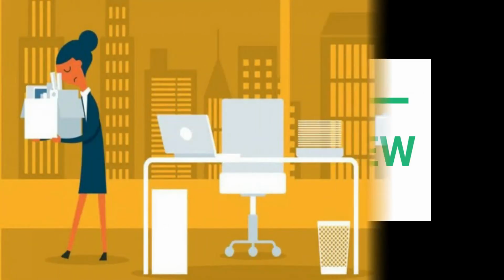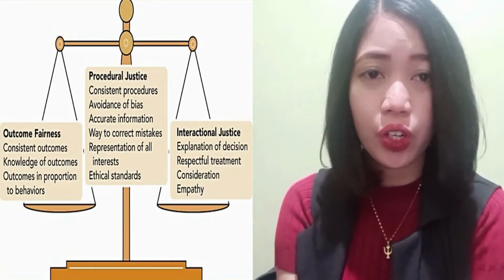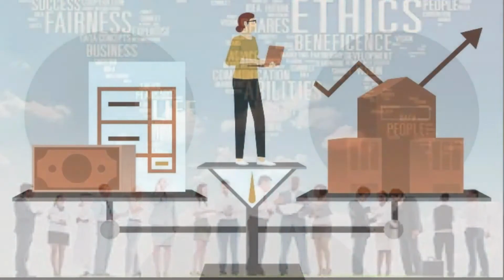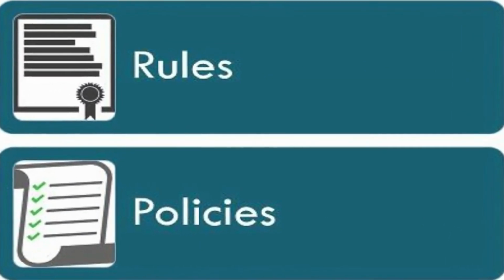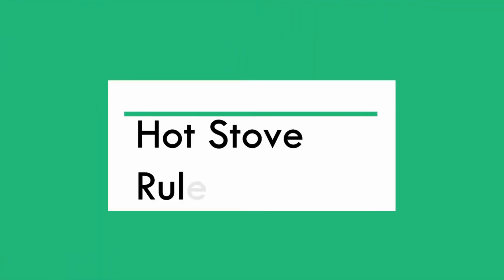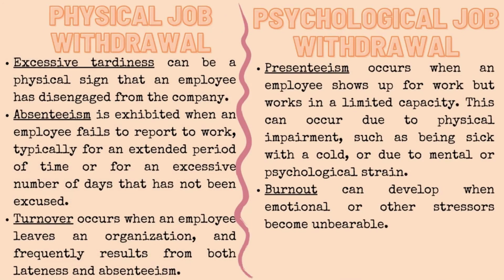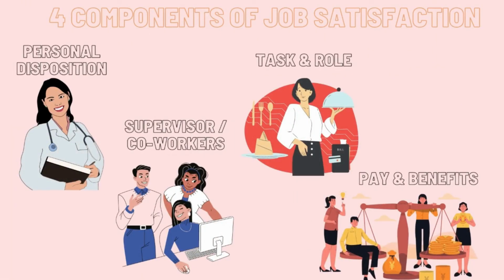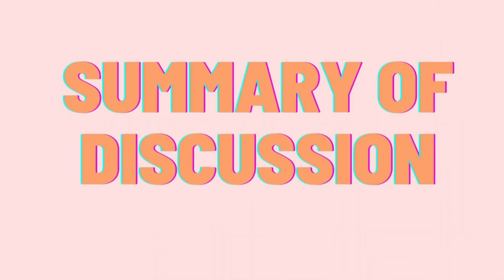Separating & Retaining Employee | Team 11 | PY32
Good day! We are BS Psychology Majors, and this video was made in partial fulfillment of the requirements for our course subject "Strategic Human Resource Management; PSY323".

This video was made strictly for educational/academic purposes only.

Team Members:

Intia, Roselle D.
Mendija, Ainah Jennique D.
Ramirez, Michelle Ann D.